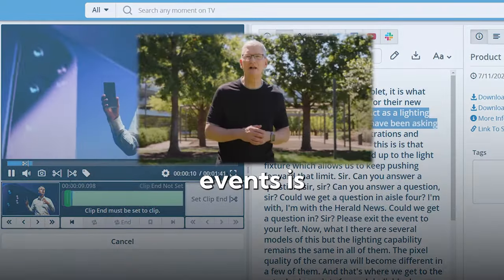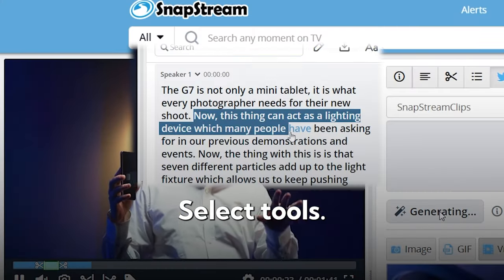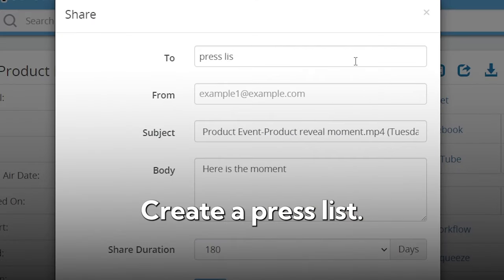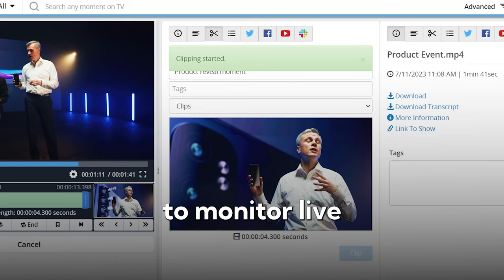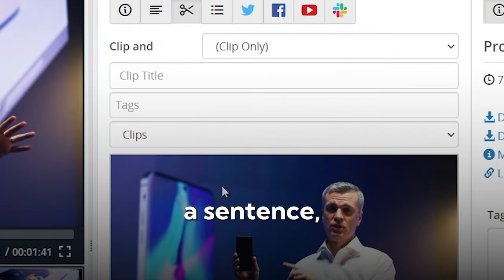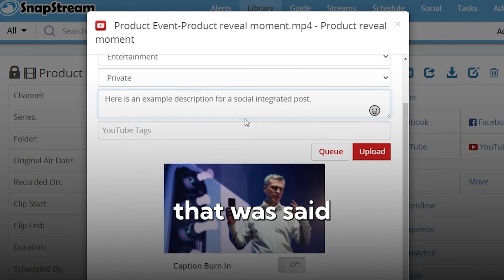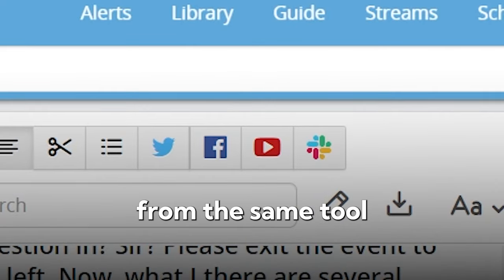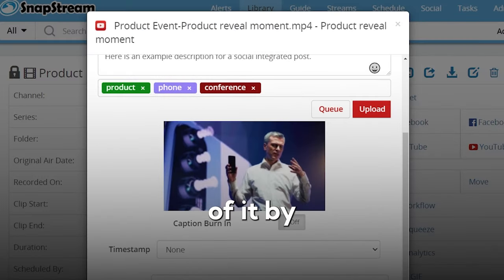How To Live Clip An Event (7 Steps) | Live Clipping Tutorial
Our 7 step tutorial on harnessing the power of live clipping to enhance your event impact.

In this tutorial, we simplify the process into seven easy-to-follow steps, taking you from goal-setting to real-time monitoring. Discover how to utilize features, what to clip and capture crucial moments as they happen.